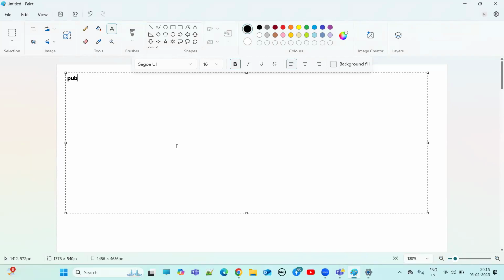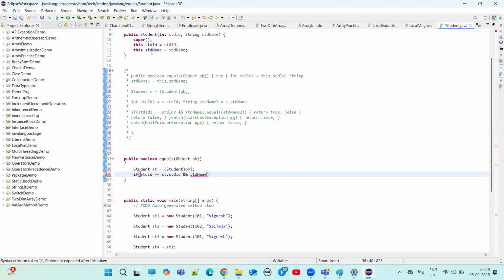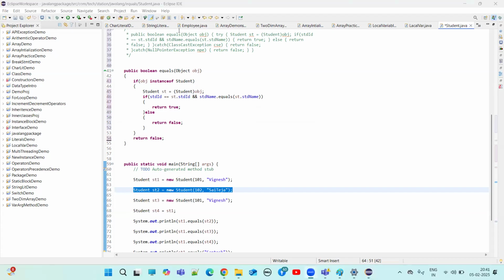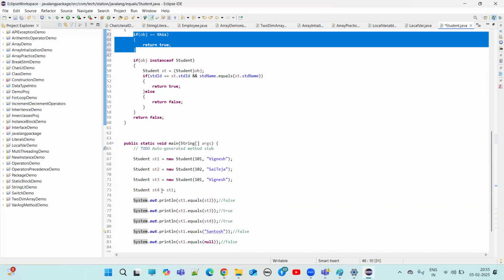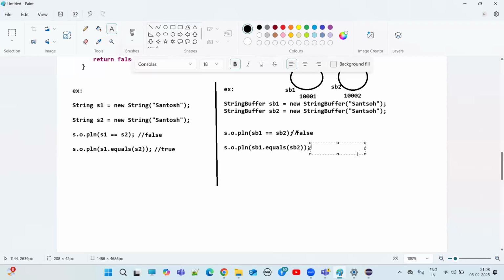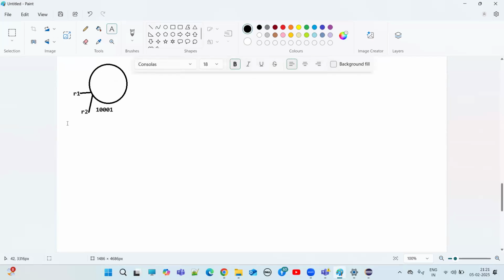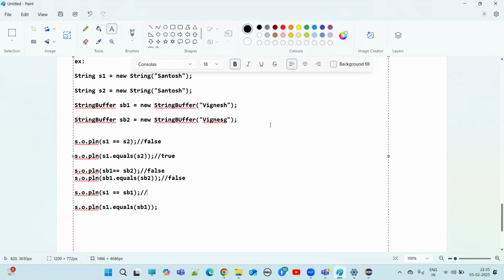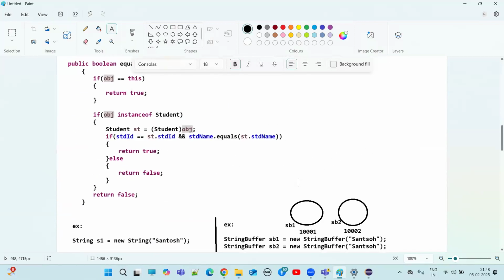Diff b/w equals() & == operator |Java Tutorial | Java 2024 |Full Stack Java |Online Java Training